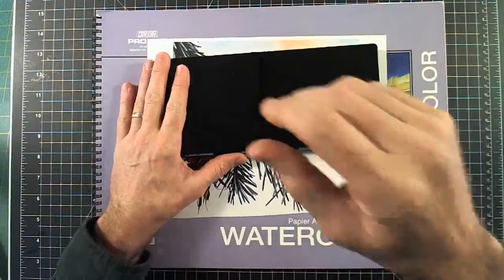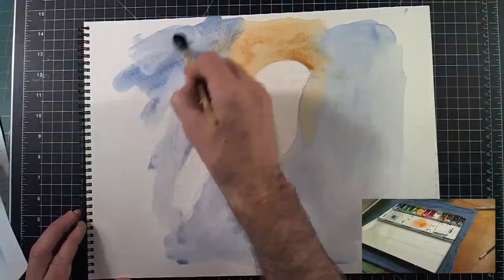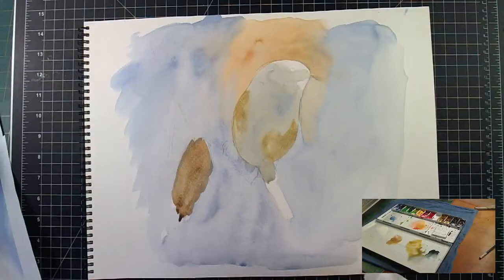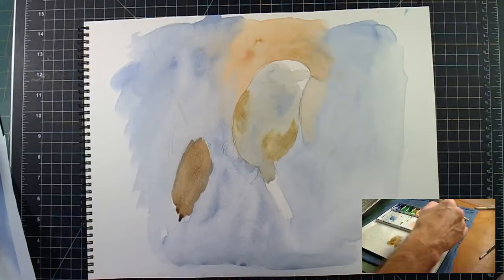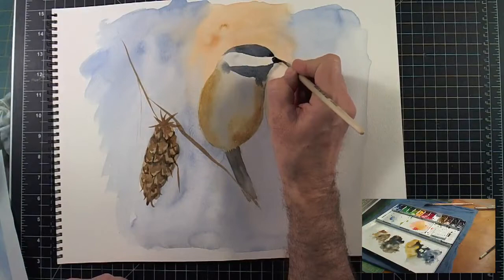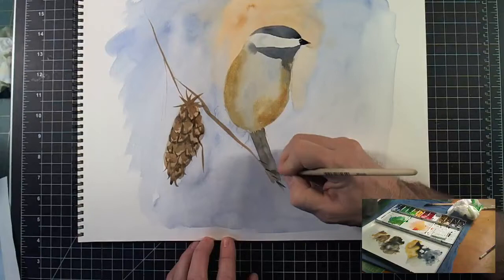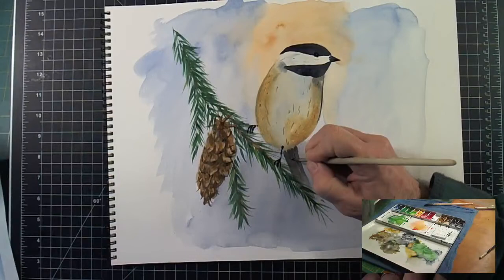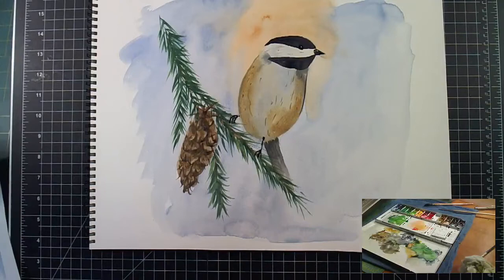Painting a Black Capped Chickadee in Watercolor Tutorial How To Watercolour Bird Winter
Viewer Request
I've painted for you a Black Capped Chickadee.  He's sitting on a little pine bough with a pine cone to boot.  I think he looks pretty good sitting there.

I've use Pro Art watercolor paper for this, and my limited palette.

Join me as I paint the adorable little bird, and paint along on your own.  I know your will turn out terrific.

Fan Mail,  Products to Review, Donations, etc. can be directed to my Post Office box:
Michael